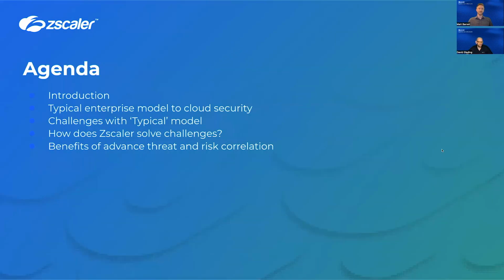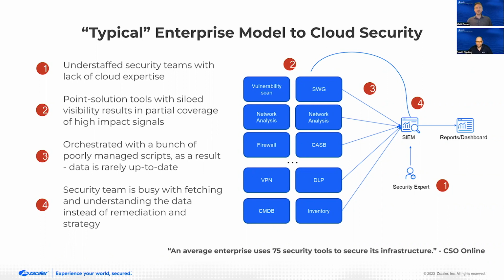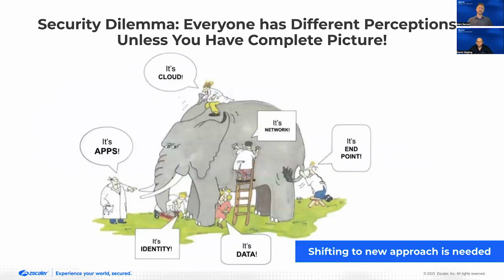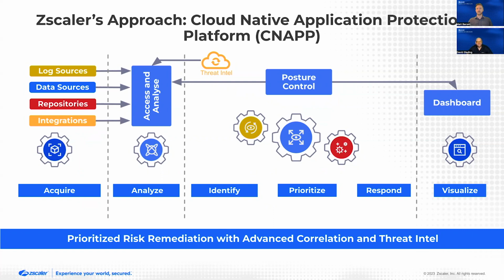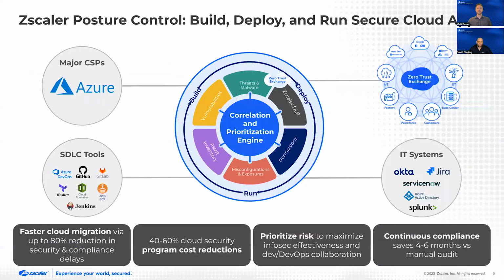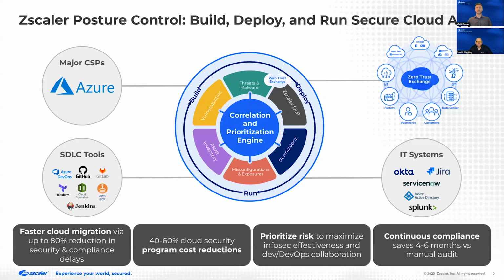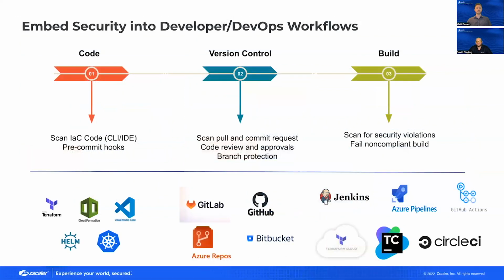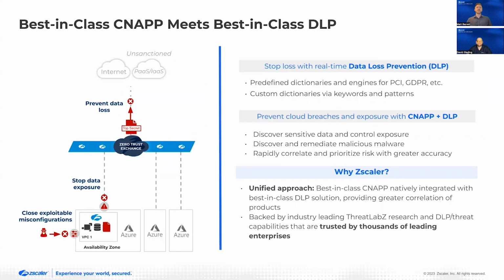Level Up Your Cloud-native Security | ODFP240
Managing risk in a cloud-native environment can be a struggle for security teams as existing disjoint point security solutions fail to provide a complete picture and uncover true risk. Security teams need a single centralized platform that can effectively analyze the entire cloud estate for threats and incidents.
In this session, experts will demonstrate how CNAPP with advanced risk correlation can help security teams to effortlessly identify, investigate and fix critical incidents.

*Speakers:*
 * Matt Barrett
 * David Glading
 * IIona Guenther
 * Luis Mendoza
 * Victoria Vuong